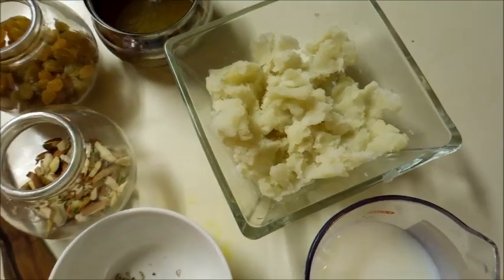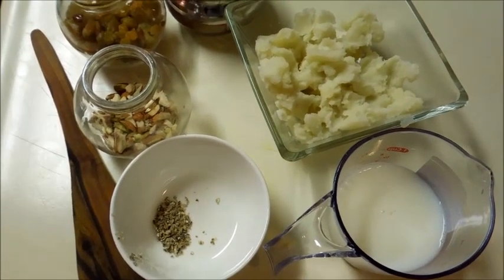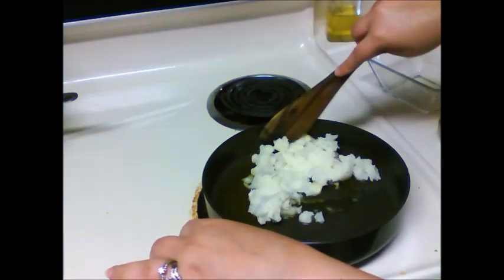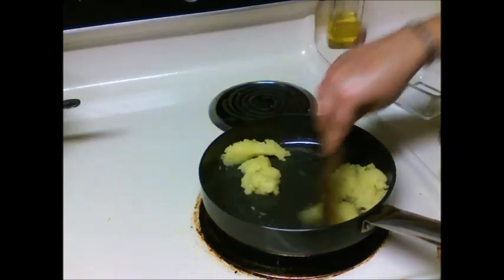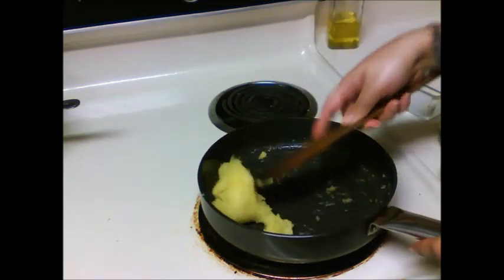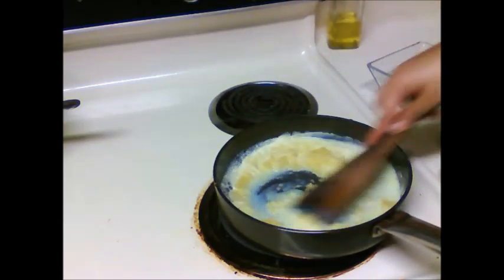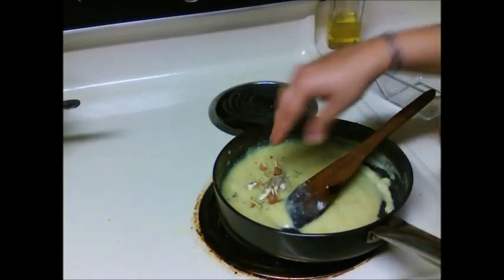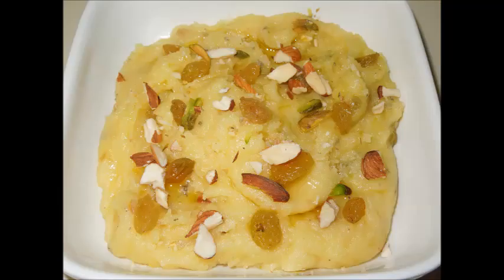Aloo Halwa NAVRATRI SPECIAL (Potato Pudding)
Delicious and mouthwatering Recipe Aloo halwa..potato pudding.People eat this During Fasting..